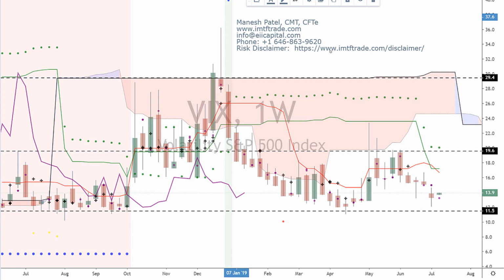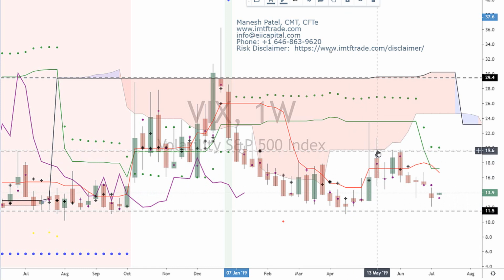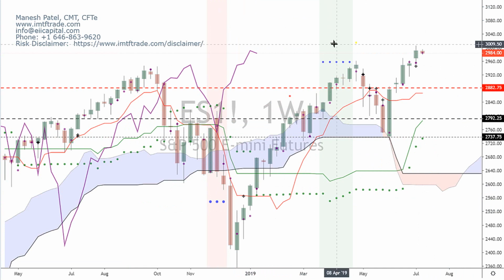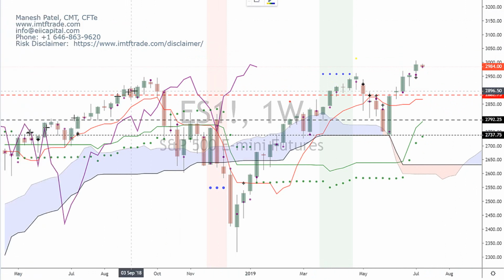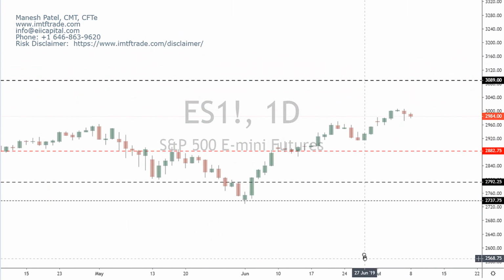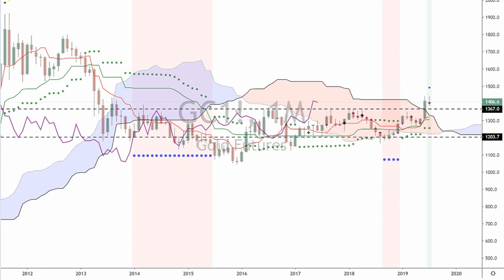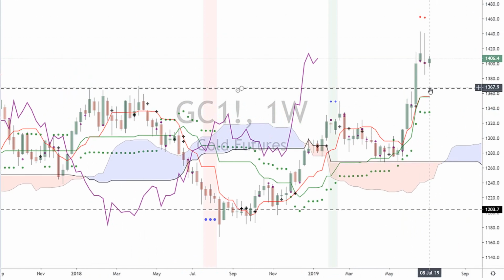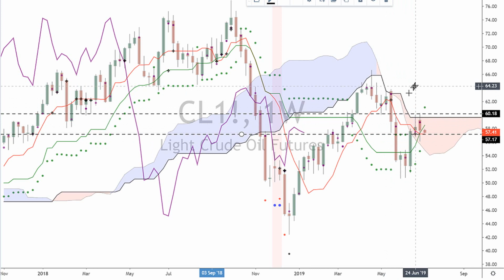US $Stock market in trouble? Will it go higher?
US $Stock market in trouble?  Will it go higher?  We made a new high but have not followed through.  Now what?  Where is our market analysis.  Quick 5 minute video on the US stock market, Gold, and Crude Oil